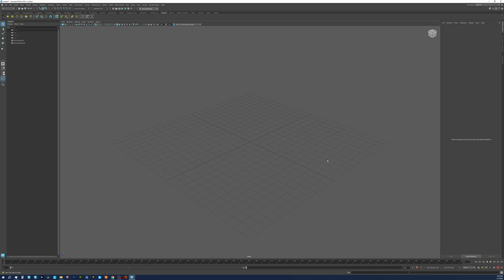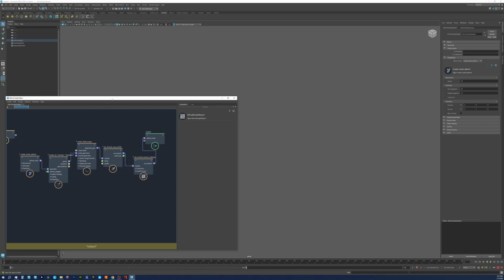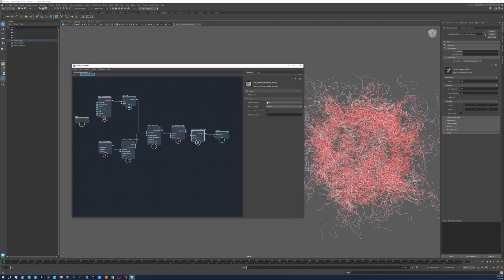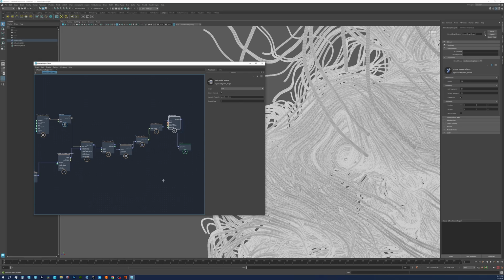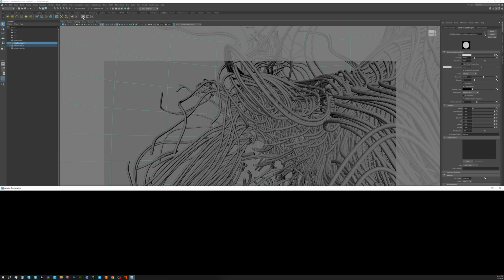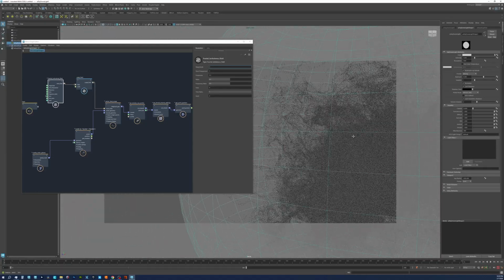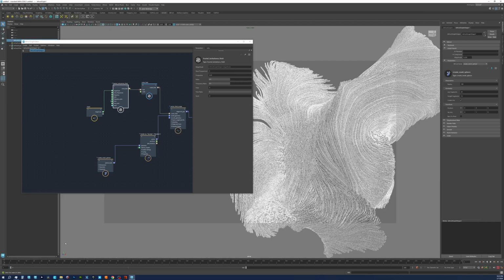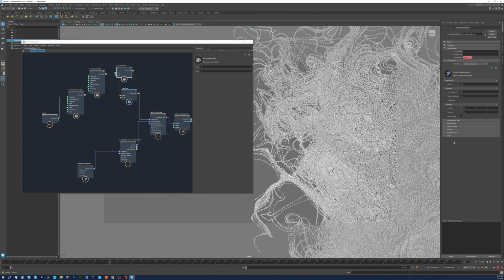Bifrost Graph Editor Part 3 Points